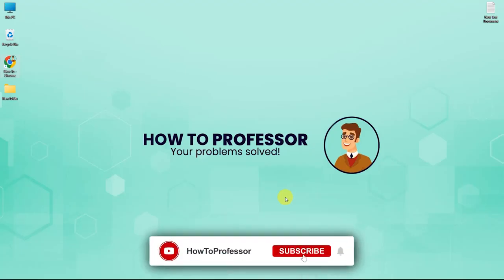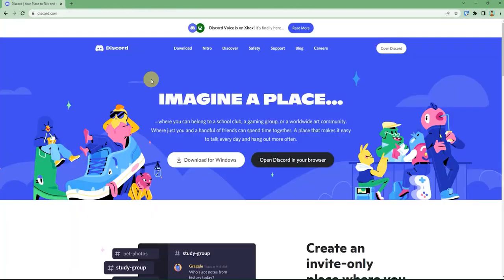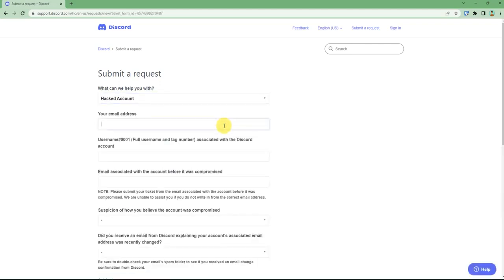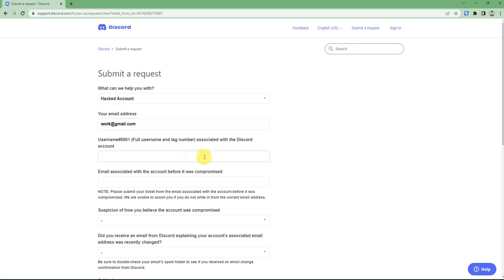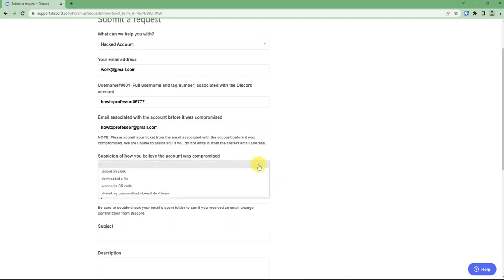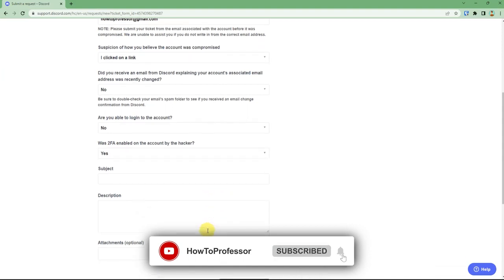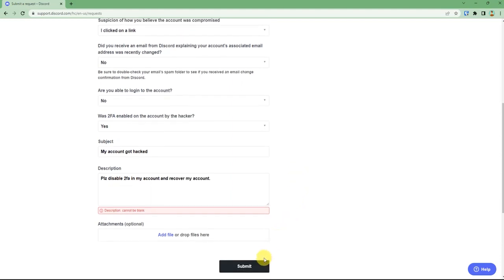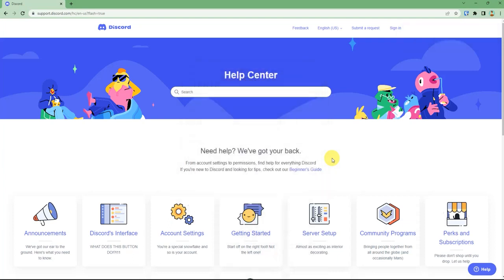How To Recover Discord Account Without 2FA (EASY!)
How To Recover Discord Account Without 2FA. It’s a very easy tutorial, I will explain everything to you step by step.